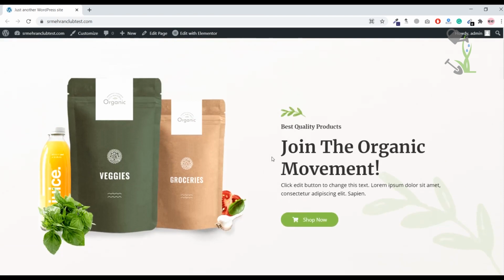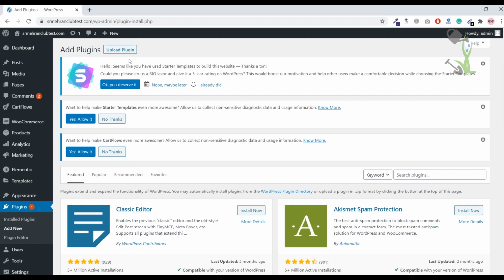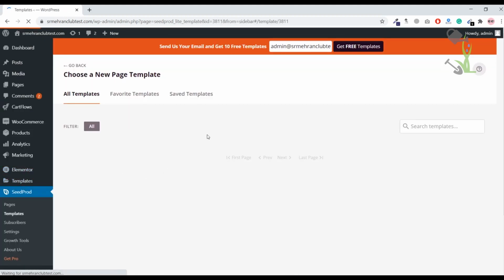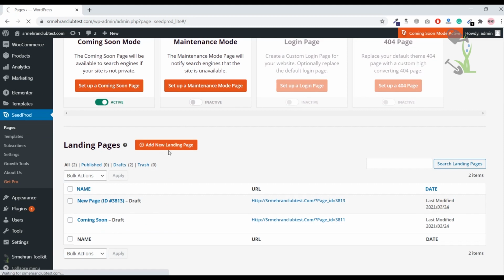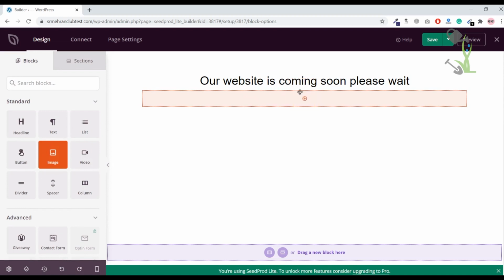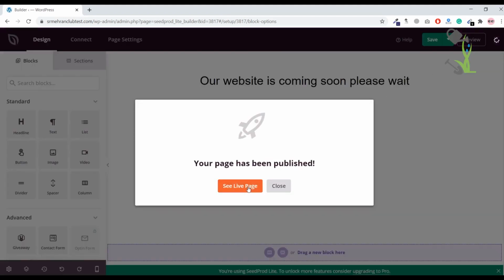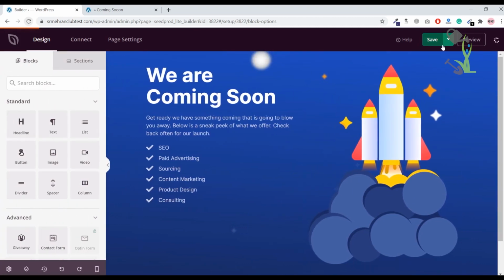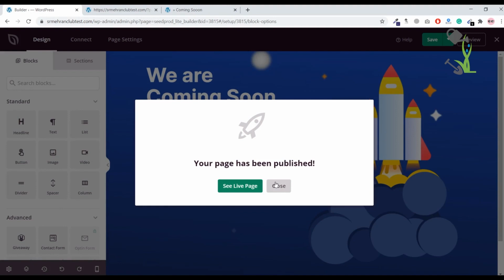How To Change Coming Soon Page Wordpress | Using Wordpress Plugin - best plugin - 100% gpl licence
A coming soon or maintenance page is a good way to let users know that your page or site is currently unavailable. But, if you build the right kind of coming soon page, you can use this as an opportunity to stay in touch with your site’s visitors.

coming soon page with countdown wordpress,
custom coming soon page wordpress plugin,
make a coming soon page for wordpress,
how to change coming soon page WordPress